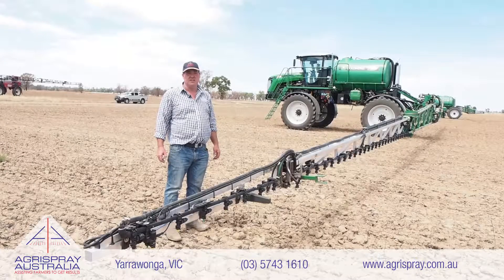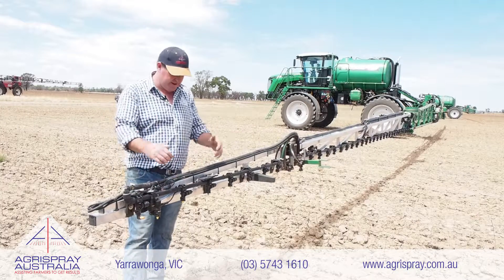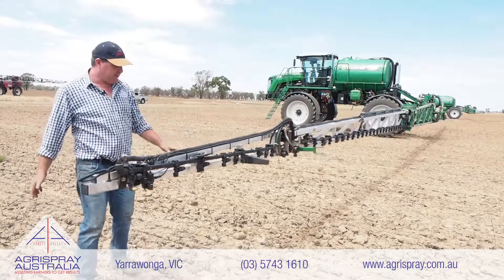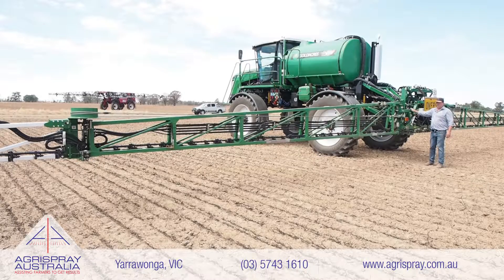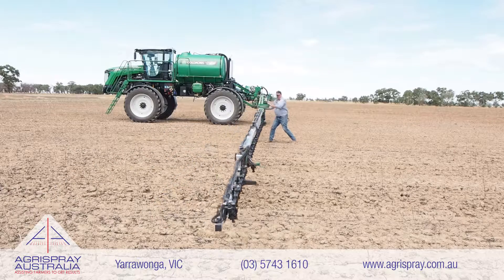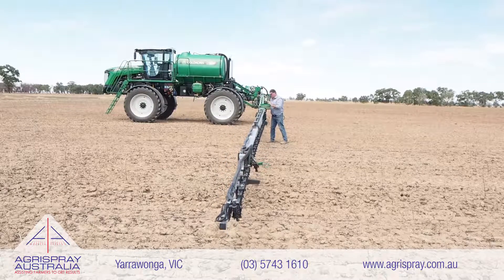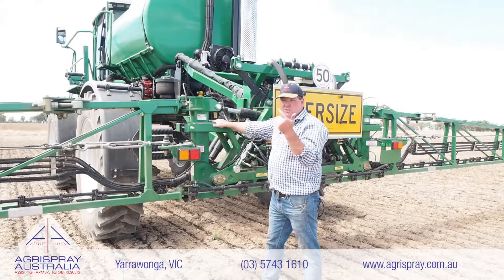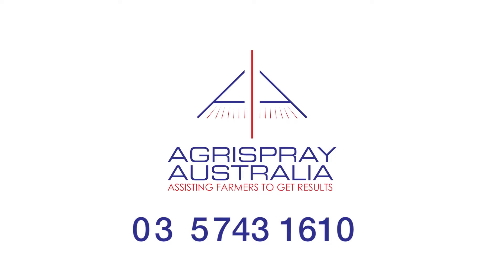The Goldacres Boom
Shane discusses the most important part of any sprayer - the boom. He talks about the Goldacres award winning boom and the critical breakaway technology.